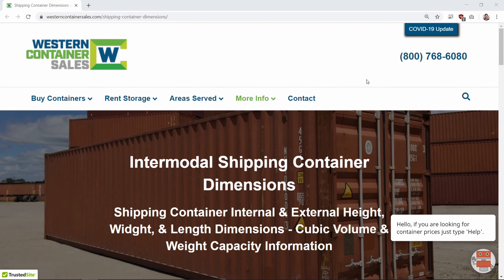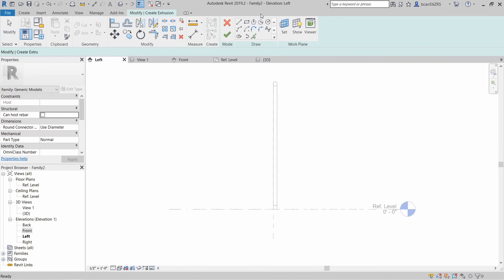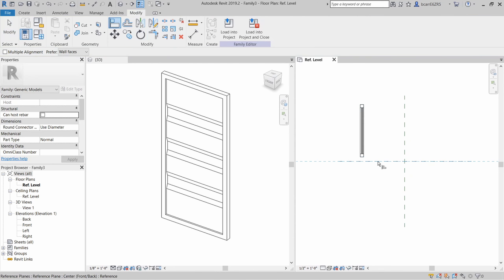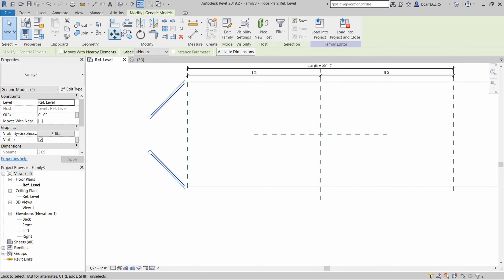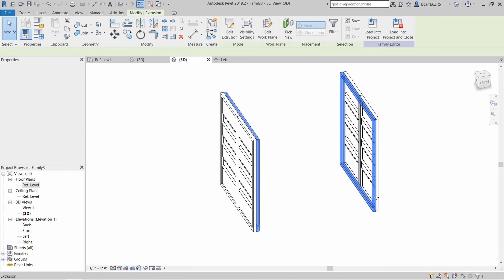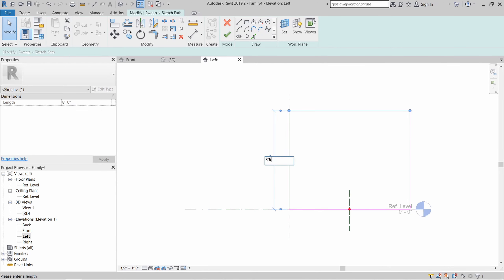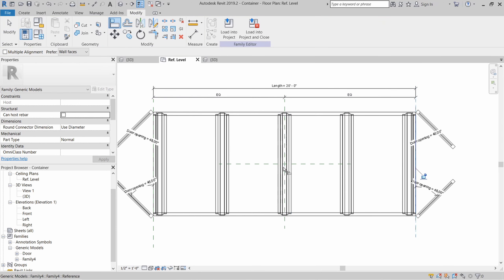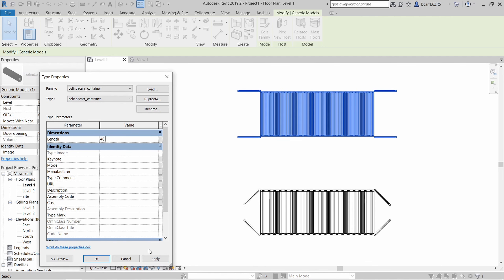Parametric shipping container Revit family | FREE download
I'm on a shipping container streak, I guess. In this video I make a parametric shipping container Revit family. It will be comprised of 3 families, one for the doors, one for the siding and another for the entire container. I set up parameters to control the length of the container and the angle of the doors so they can either be open or closed.